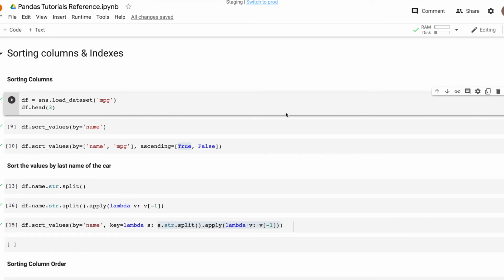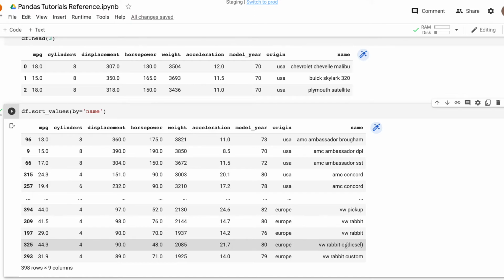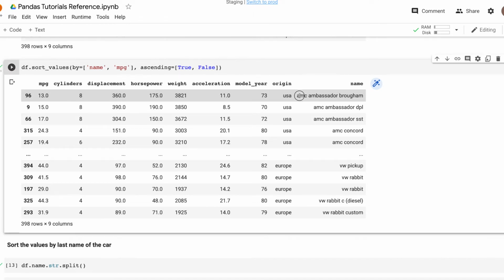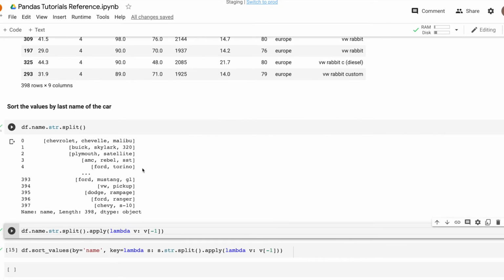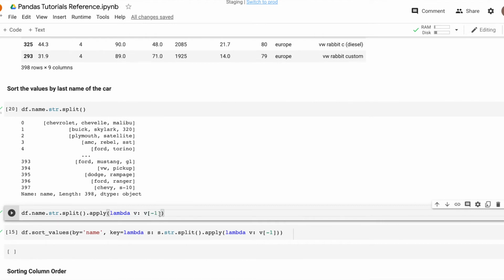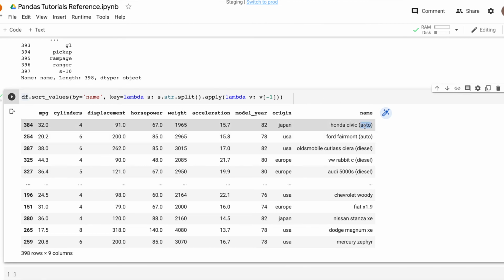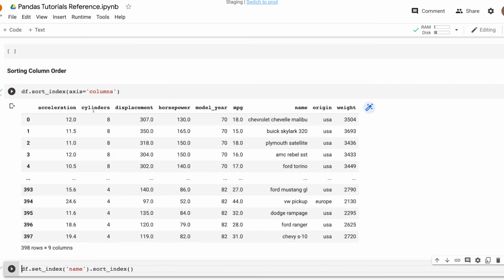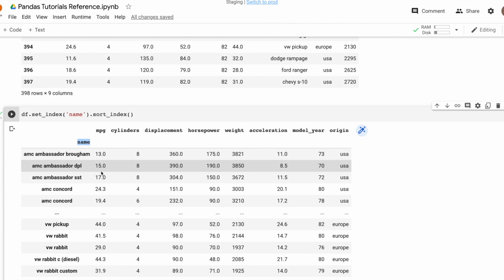Sort a Pandas DataFrame by columns or Index | Python Data Analysis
In this video, we learn about the sort_values method in Pandas that allows us to sort DataFrames based on columns and index.